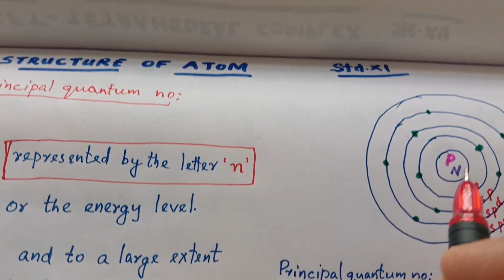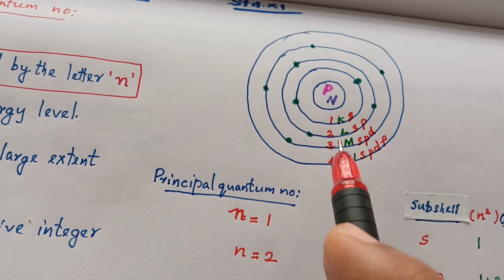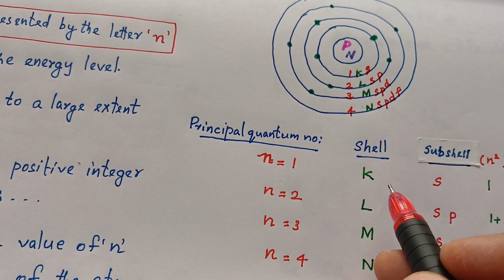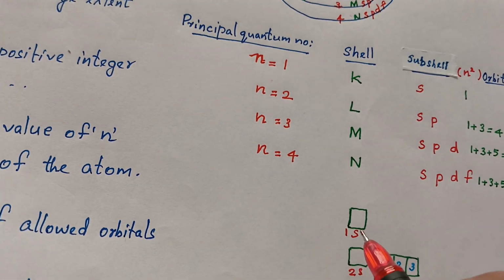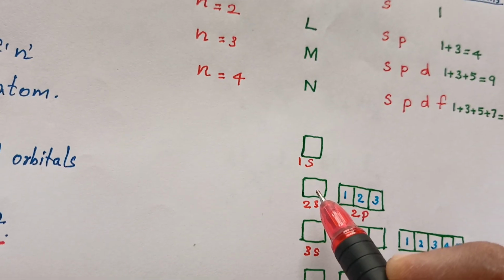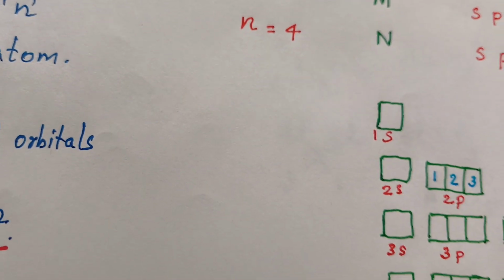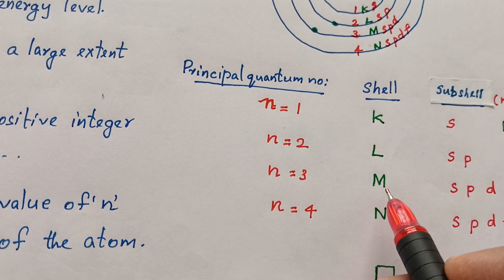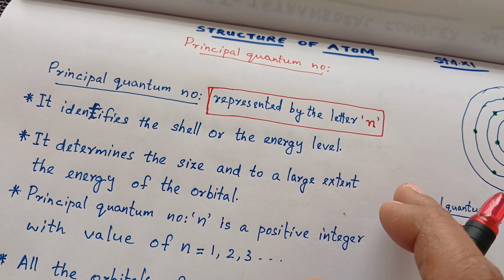Principal quantum no (Std.XI)- MIRIAM TEACHER'S NEET UG CHEMISTRY.